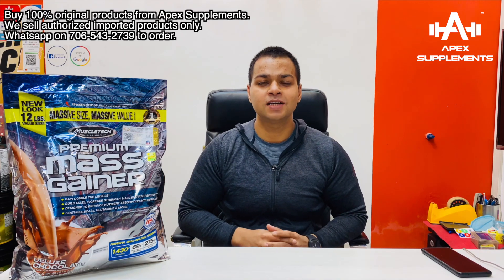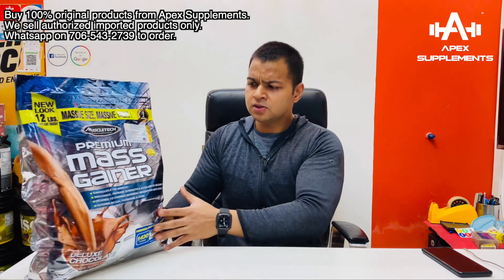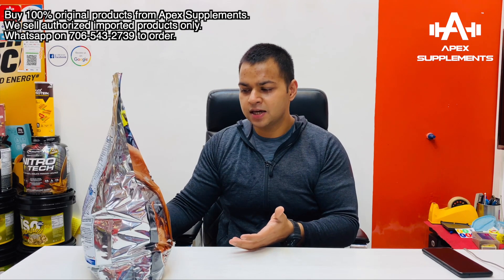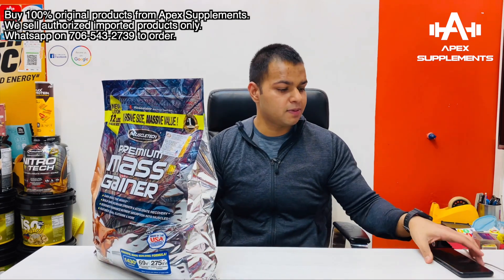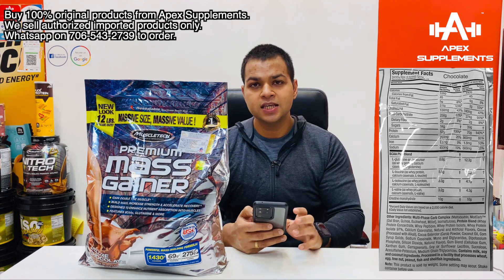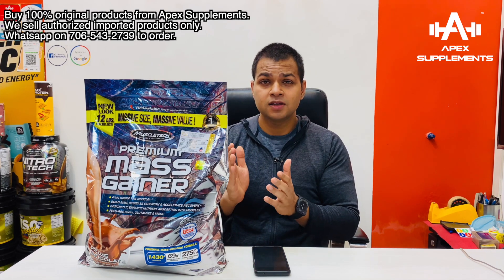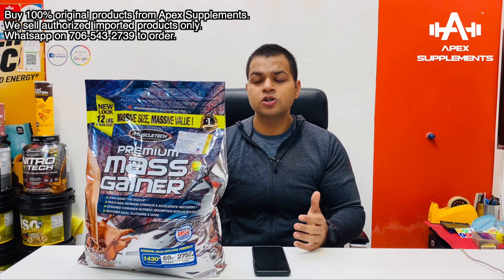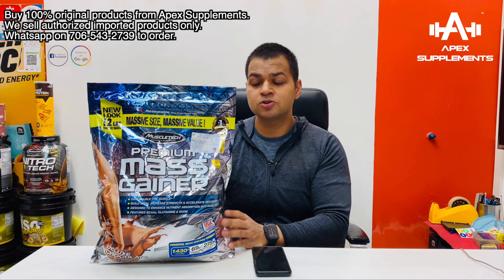Muscletech Premium Mass Gainer Review | Apex Supplements | Ishan Rastogi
Presenter:
Ishan Rastogi